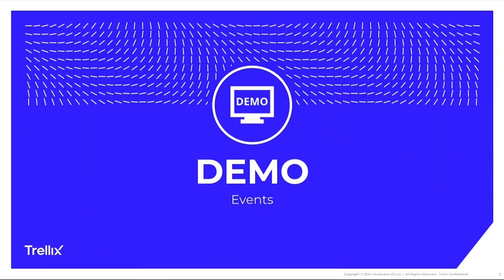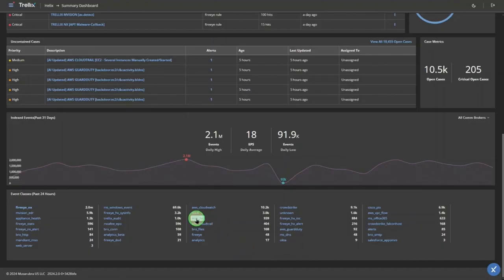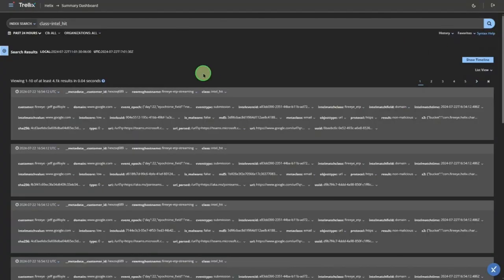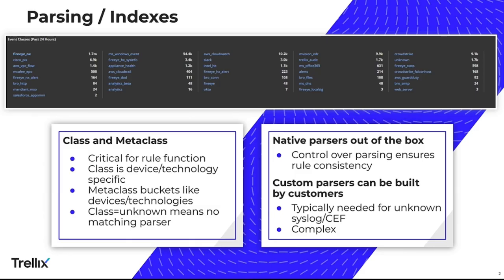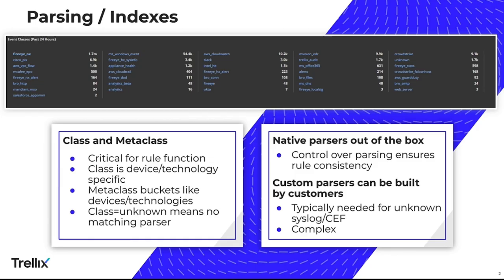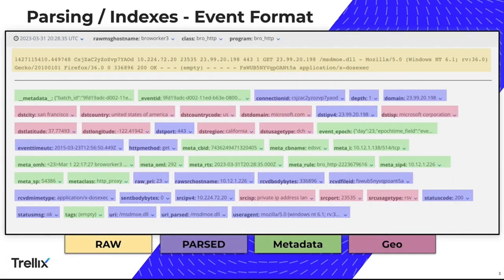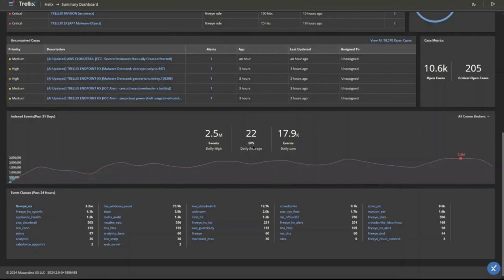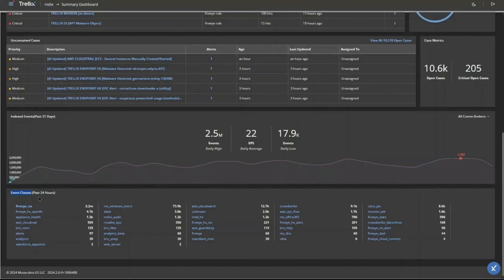Events, Parsing, and Indexing